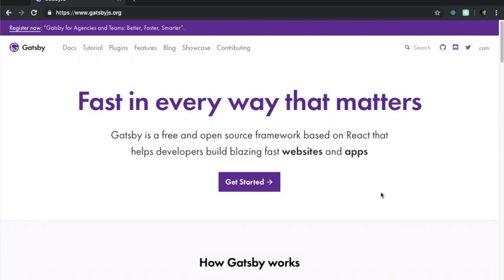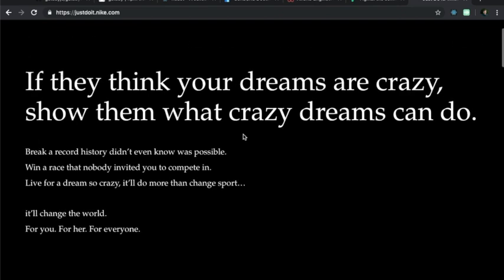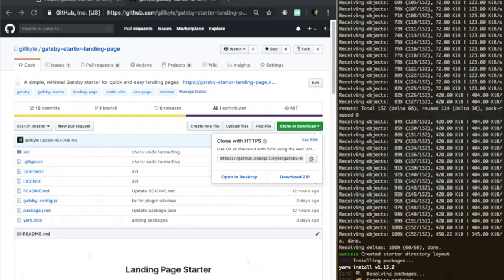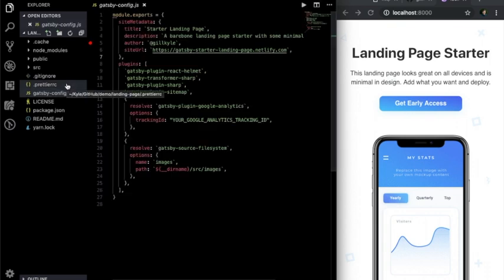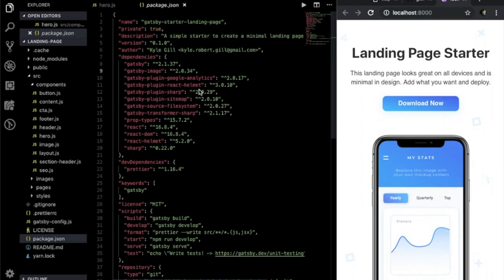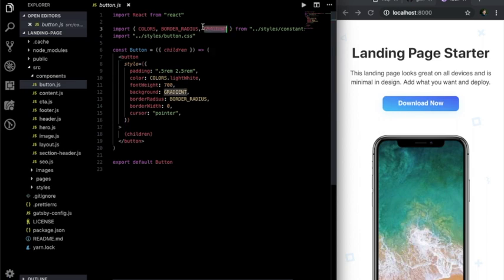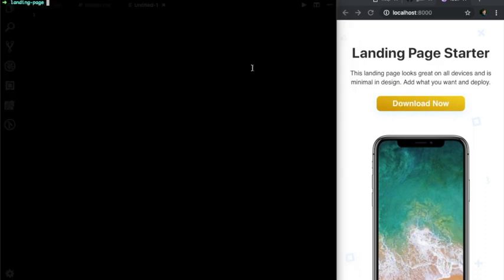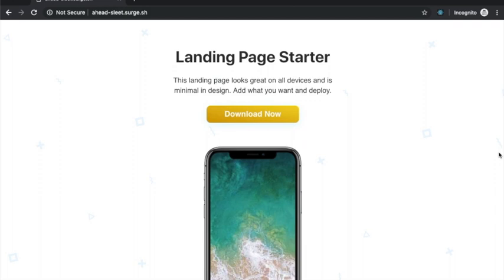Building a landing page with GatsbyJS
Go from install to deploy in a quick overview of Gatsby